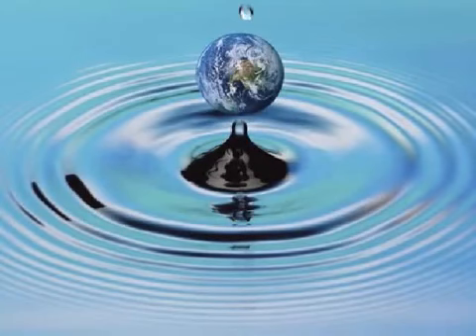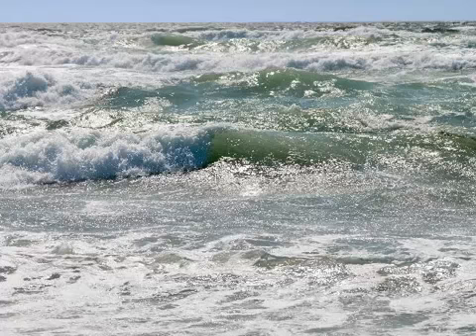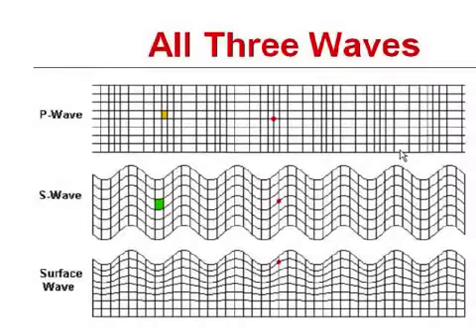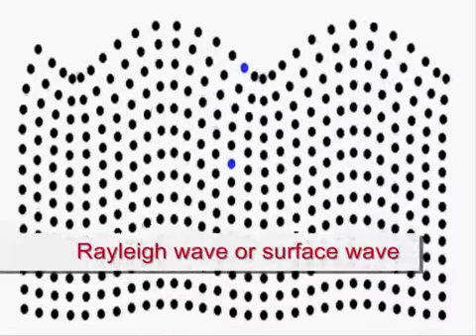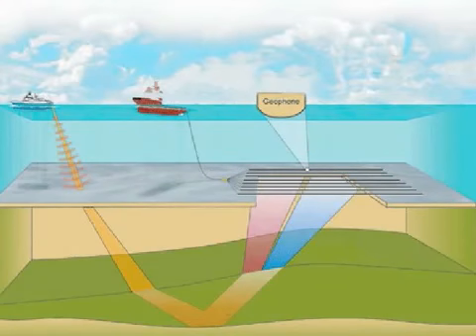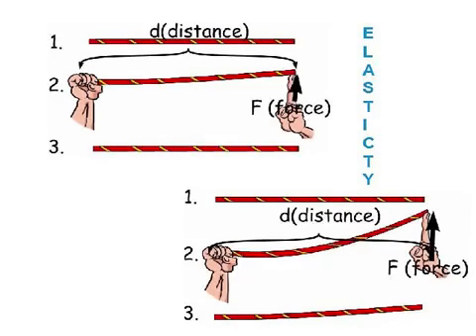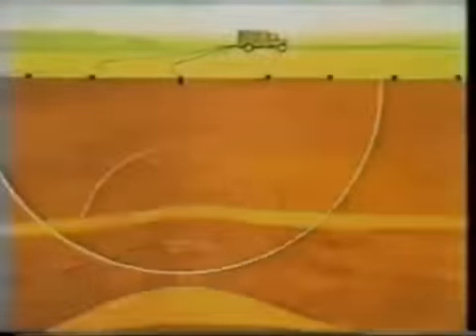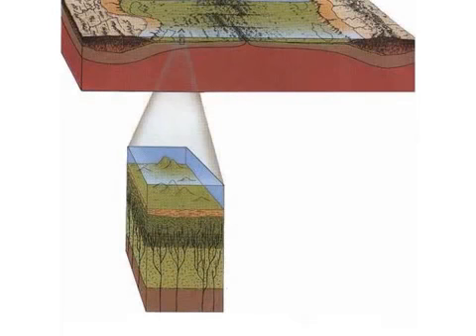Chapter 3 Part 3 Petroleum Exploration